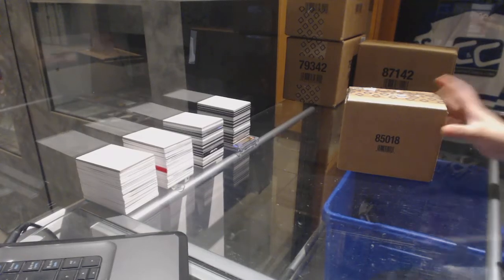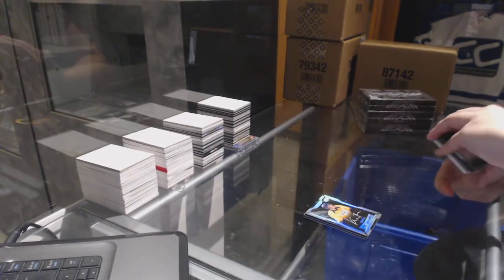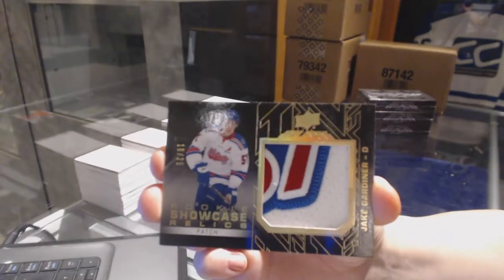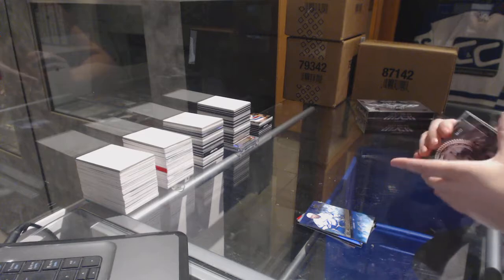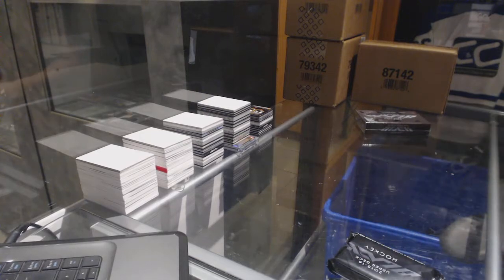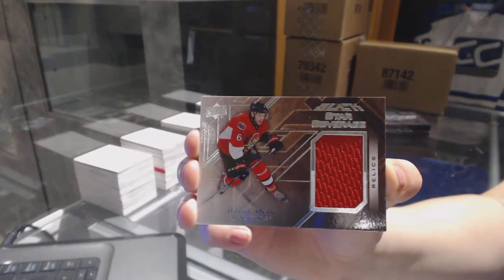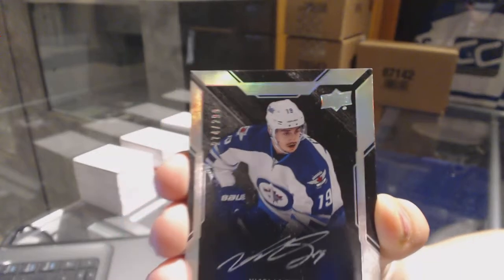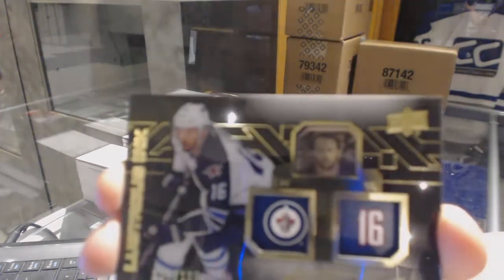15-16 Upper Deck Black Hockey 4 Box Case Break - C&C GB #7731